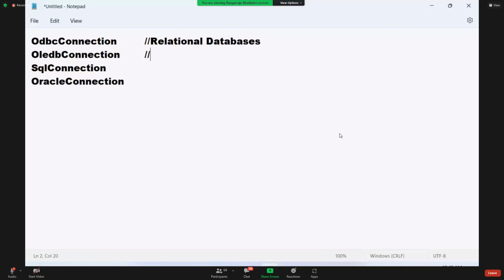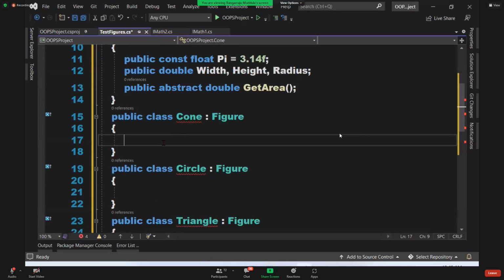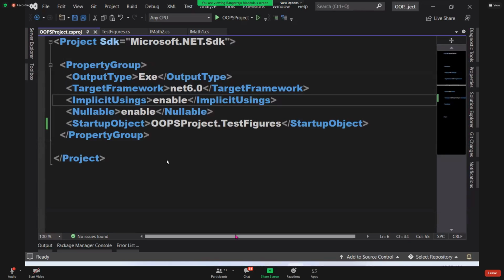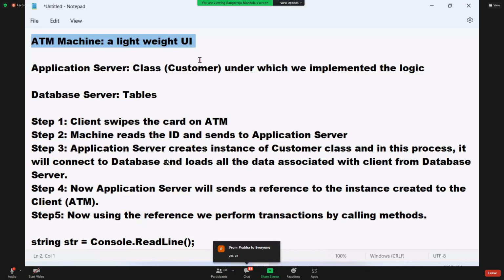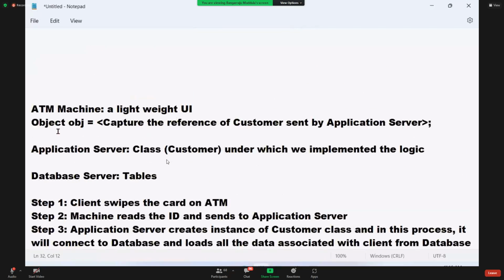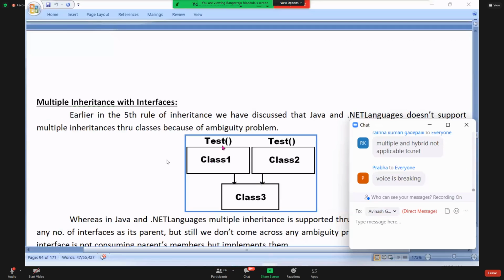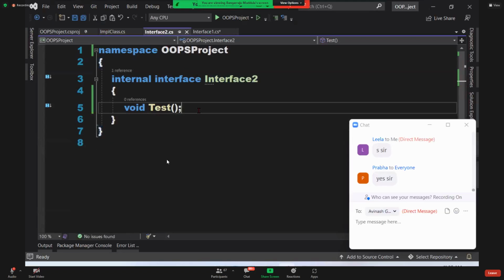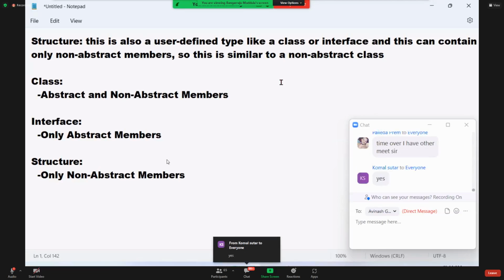Intro Abstcract classsin c# 30March@2022